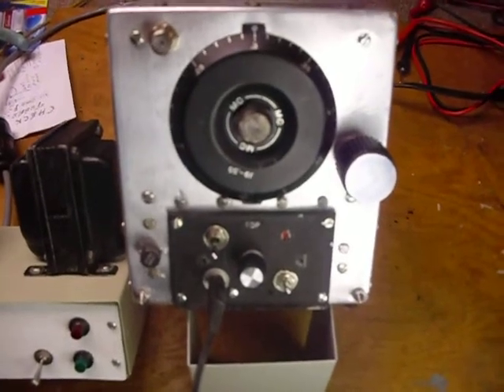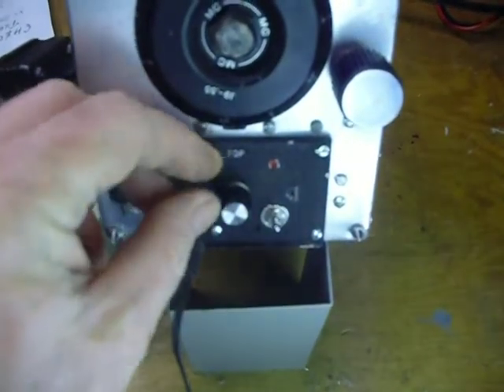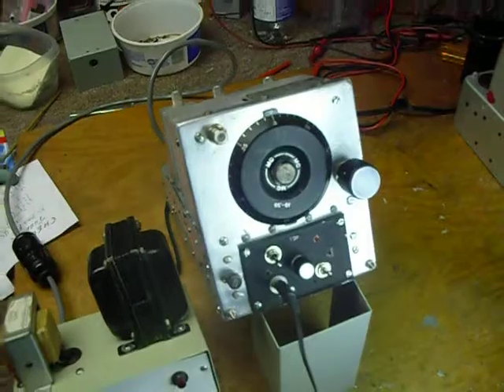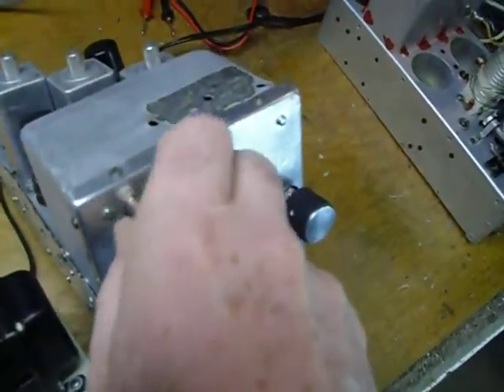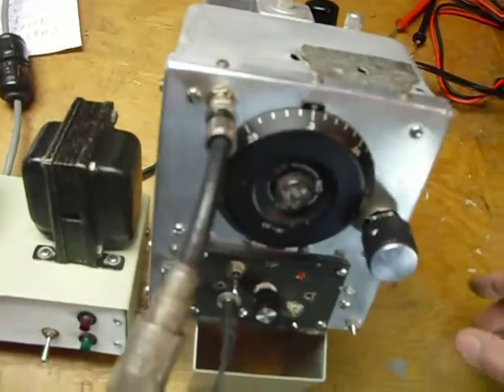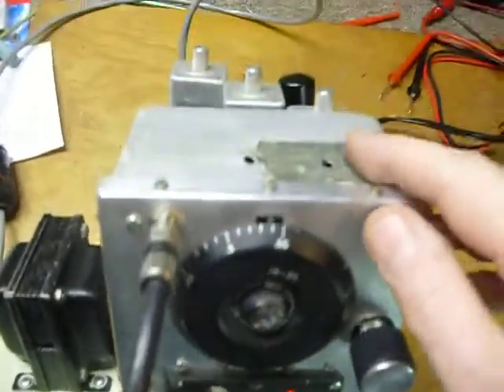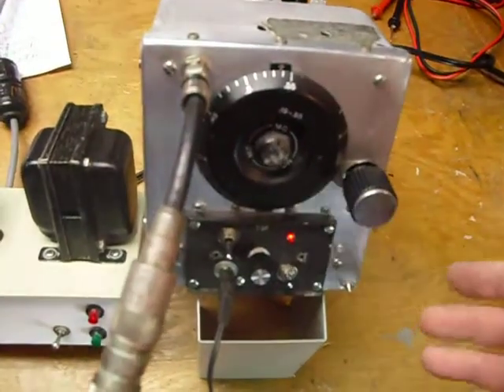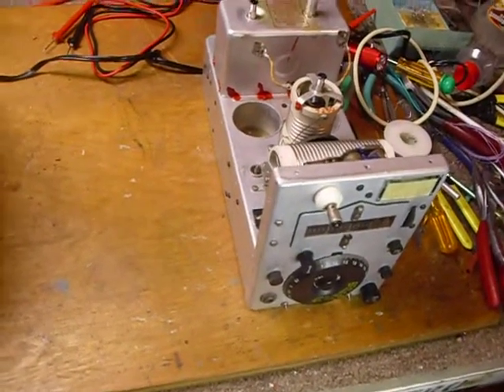Part 2 WW2 BC-453 Beacon receiver restoration and operation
instructional video on tube type amateur radio equipment ,Example is a WW2 BC453 aircraft beacon receiver . This receiver was in very bad condition and required major repairs,cleaning and parts replacement.